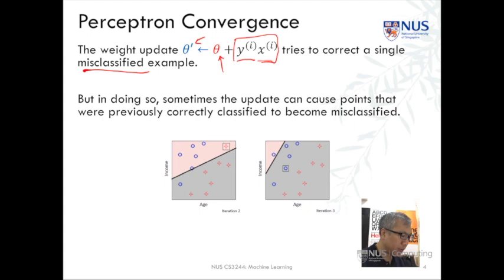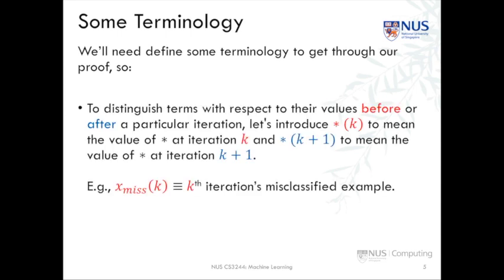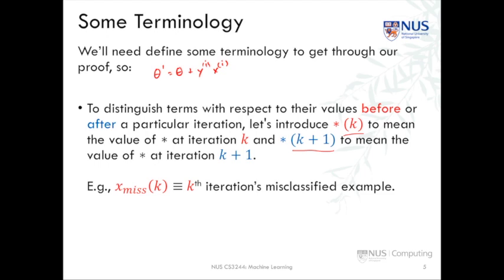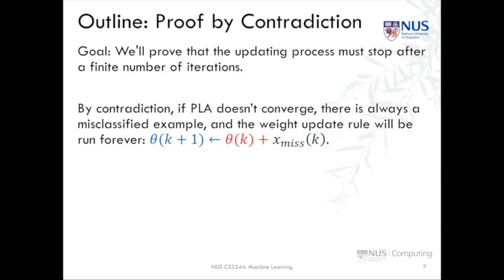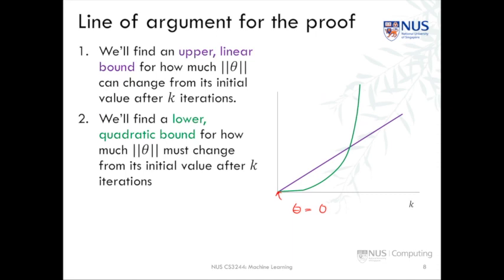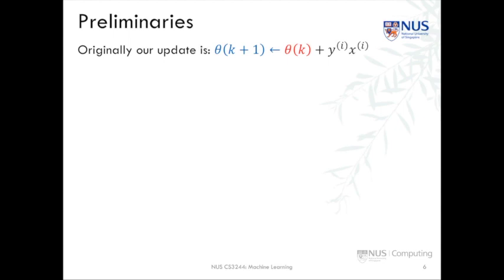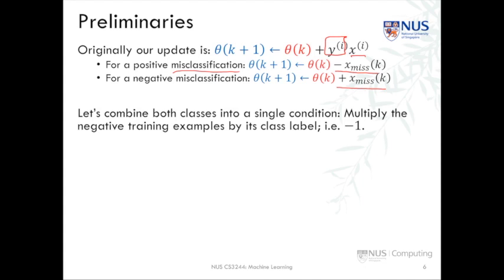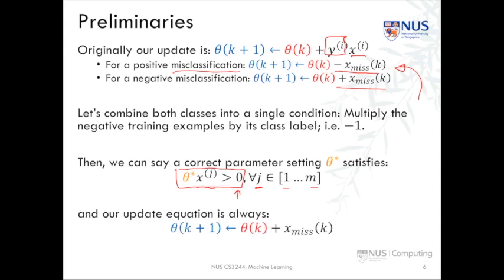04.post.06 Perceptron Convergence (1/3) Overview « Machine Learning « NUS School of Computing